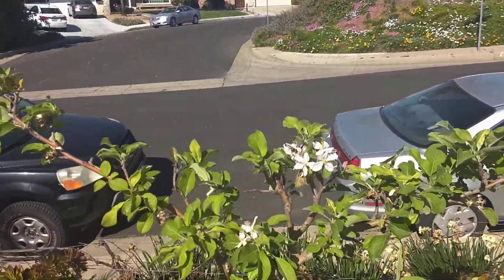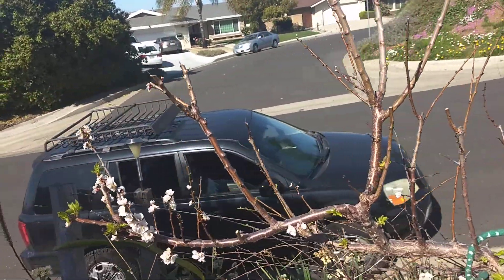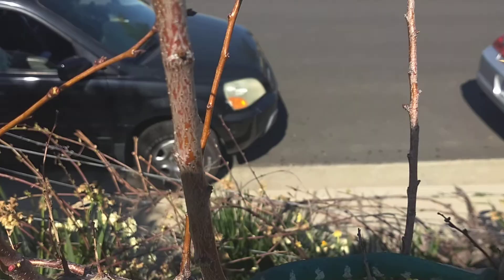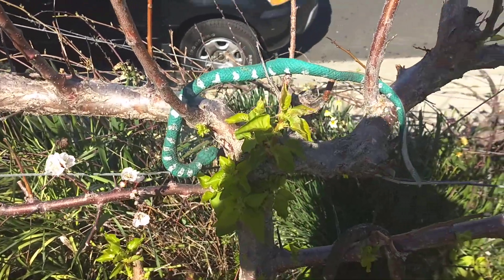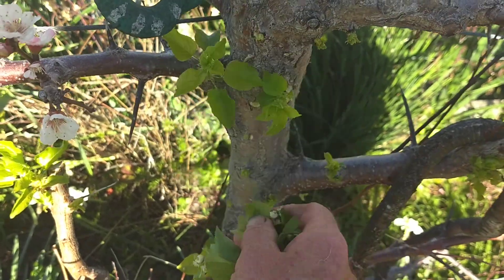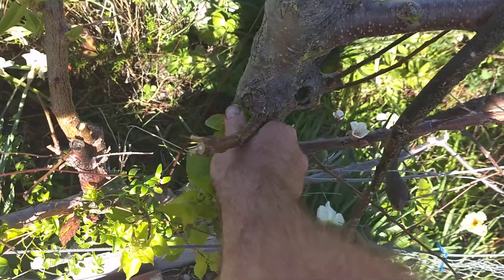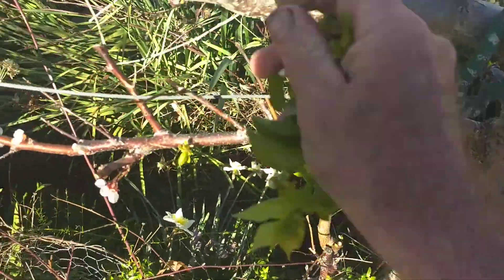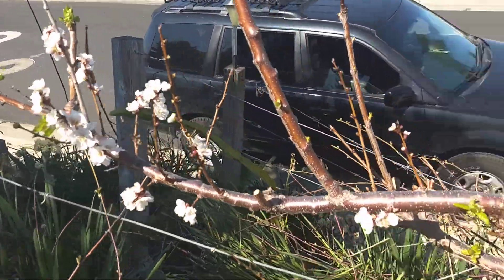Espaliered Fruit Trees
How are those espaliered fruit trees doing you ask?  Pretty good!